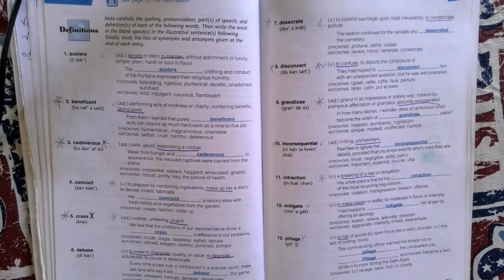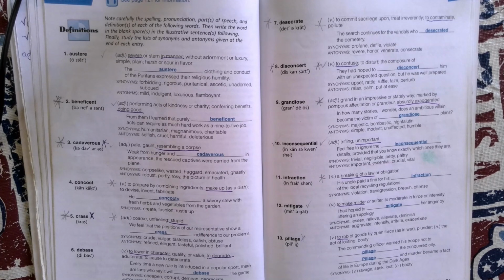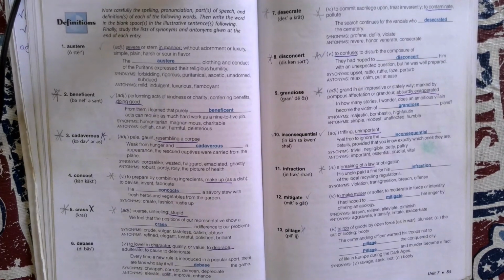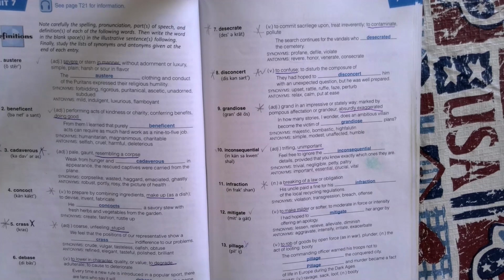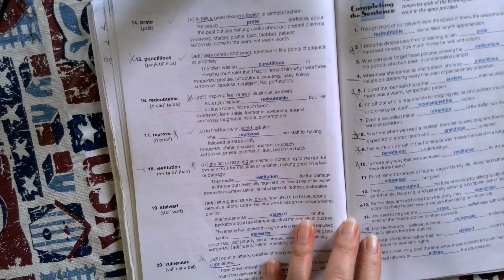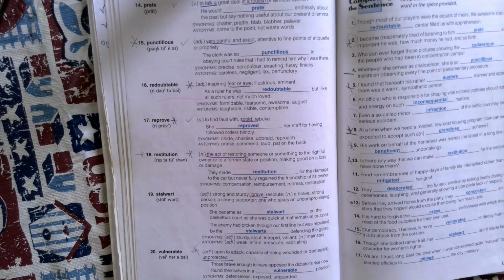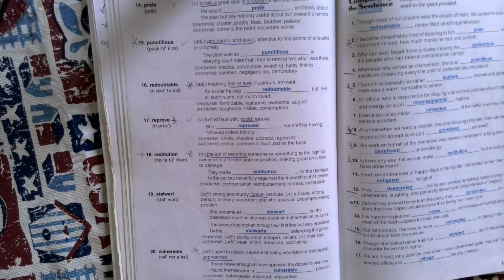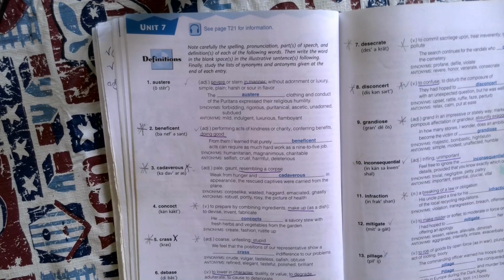Unit 7 Level F Introduction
Provides students with context and definitions of words in Unit 7.  Students will use the information to complete activities in Vocabtest.com.